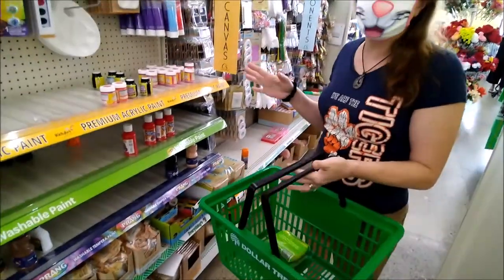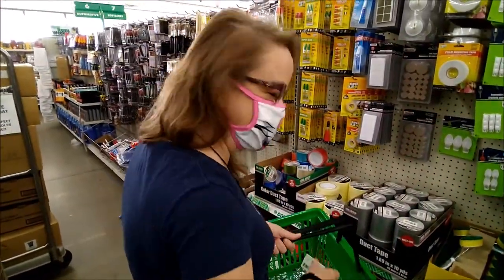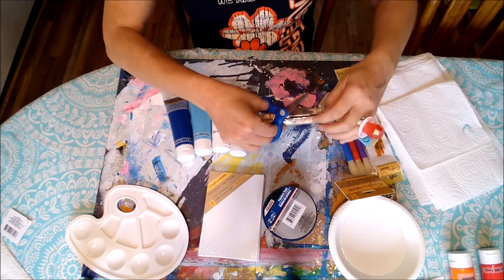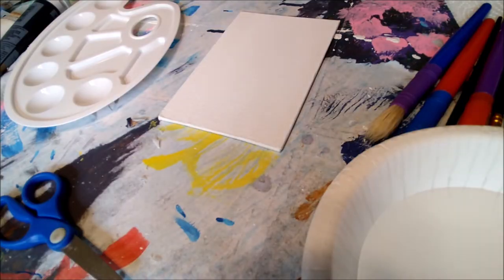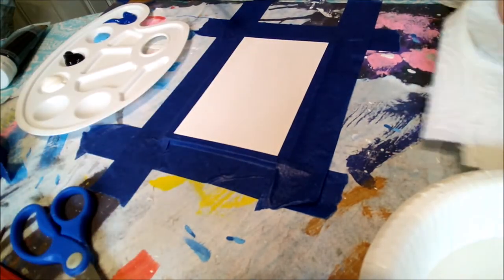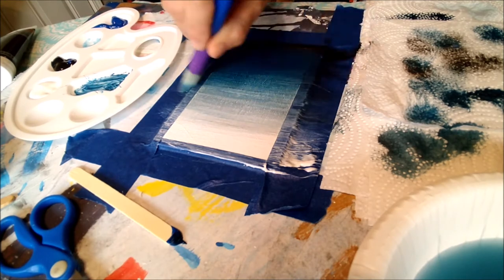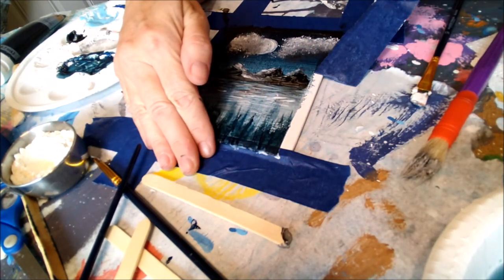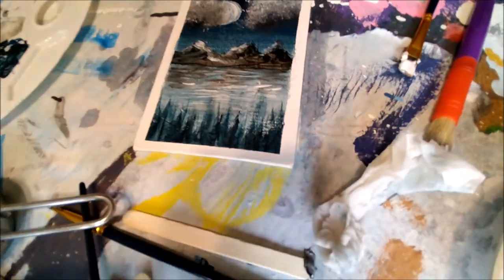Art Lesson 67 Dollar Store Monochromatic Painting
Hi Spinelli Tigers!  For our 67th online art lesson we're going to paint a monochromatic landscape with supplies from the dollar store!
You will need:
4 paints: Dark Blue, Light Blue, White and Black
2 packages of assorted brushes
1 paint palate
Popsicle sticks
Painters tape
1 package of three canvases
Supply details in the video